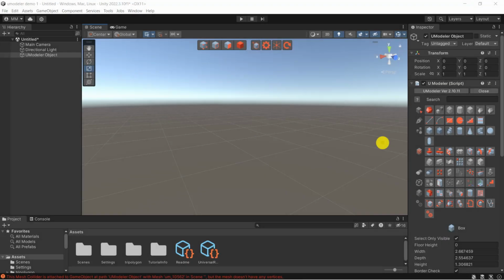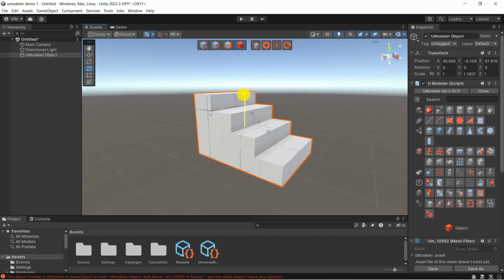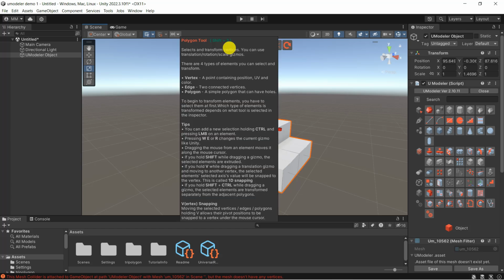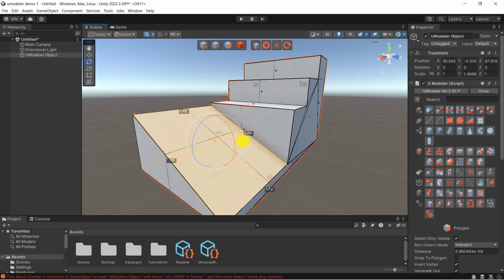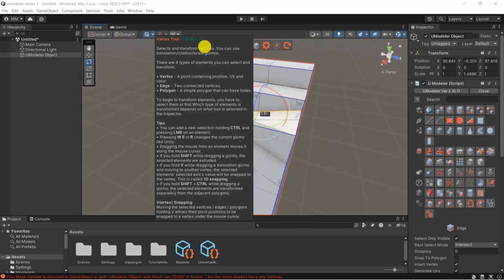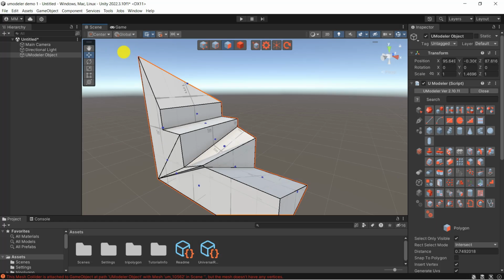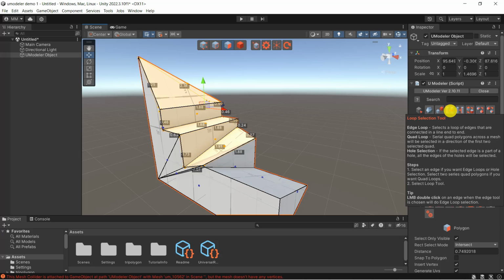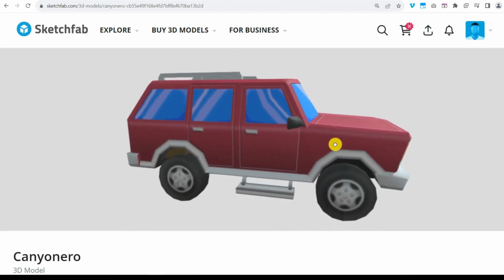Beginning 3D modelling with uModeler: Explainer 5 of 7 - Adjust faces, edges and vertices.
Wish you could model your own 3D objects to use in games, animation and film, or just to show them off online?  Welcome to your perfect starting point!

In this series of short explainers we'll install Unity and use uModeler to introduce basic 3d modelling.  We'll use the basic tools to create a simple car model based on the Canyonero from the Simpsons and share the model online at Sketchfab.

where we explore a different digital theme every month :)

⏱️⏱️VIDEO CHAPTERS⏱️⏱️:

00:00:00 - Introduction and overview
00:00:31 - Creating Stairs in Unity
00:00:57 - Manipulating Components: Selecting Faces and Edges
00:01:22 - Using the Move Tool on Stair Faces to create Custom Shapes
00:01:48 - Adjusting Vertices to create Complex Stair Designs
00:02:12 - Multi-Select Techniques for Efficient Modeling
00:02:34 - Advanced Selection Tools